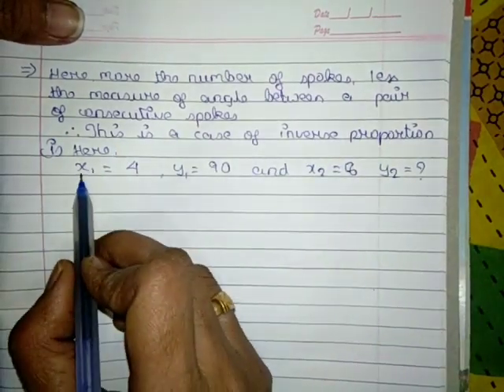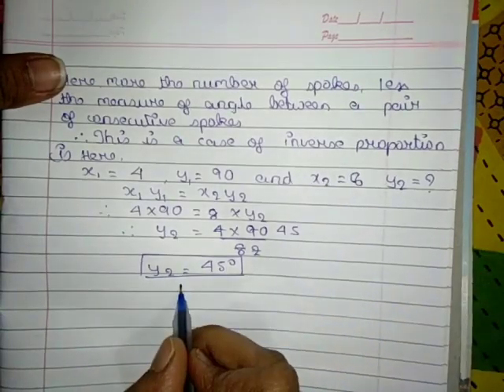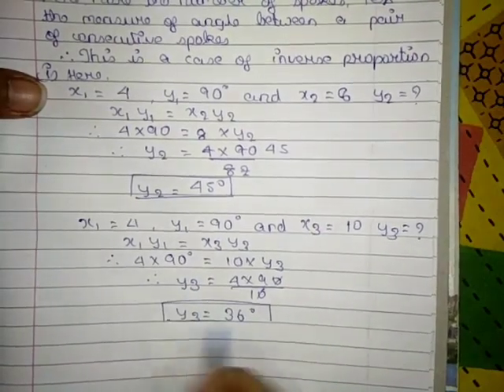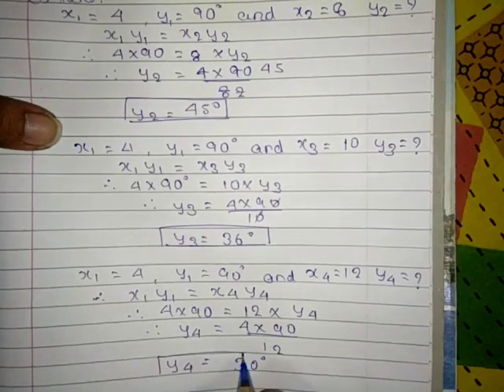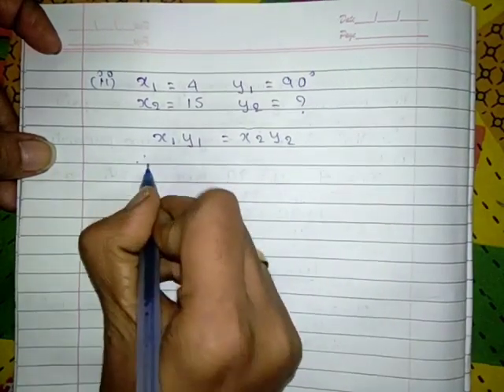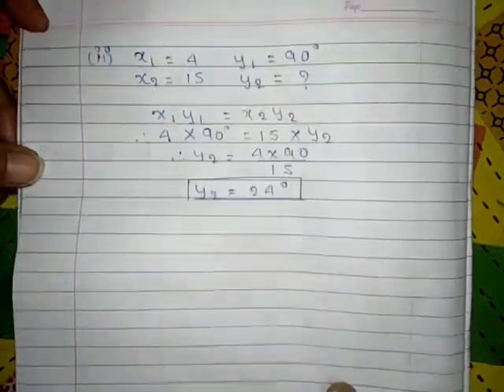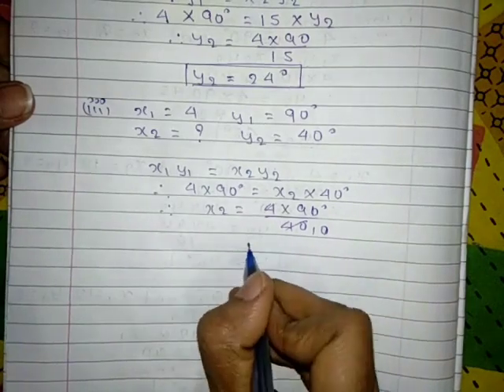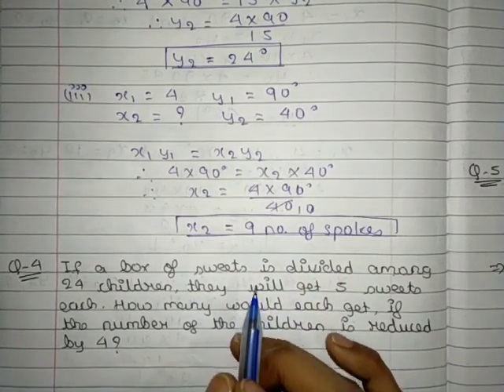Std 8 Maths Ch 13 Direct and Indirect Proportion Ex 13.2 Q 3 and Q 4